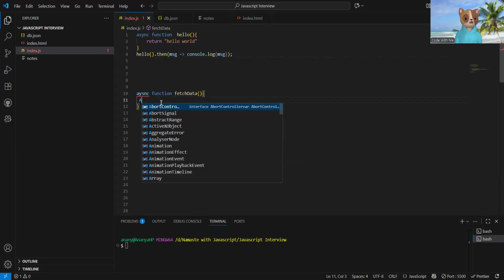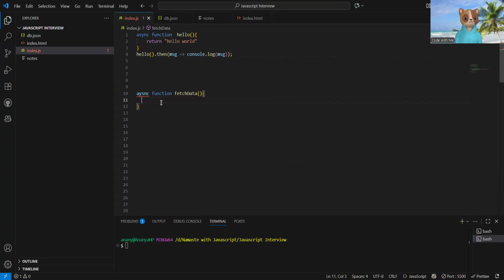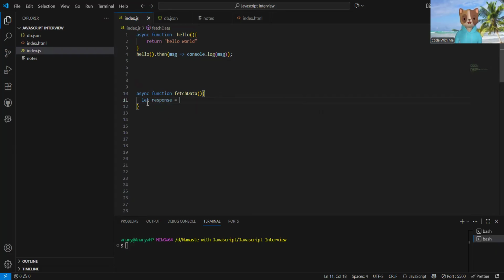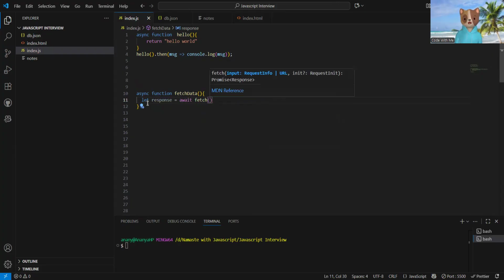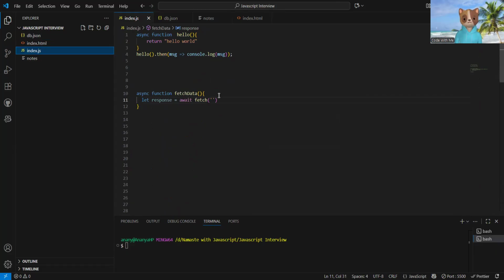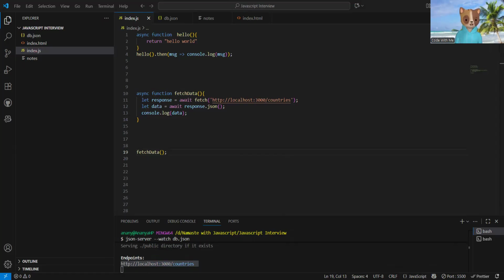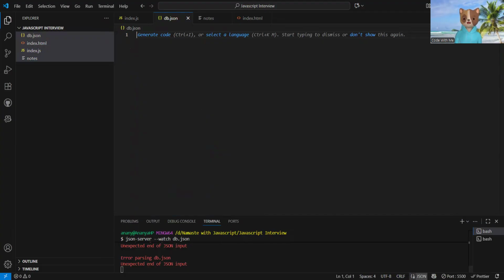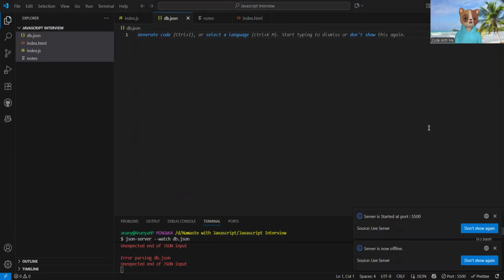JavaScript Async & Await Explained Simply | Beginner to Advanced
"Learn Async and Await in JavaScript in the simplest way! 🚀
In this video, you’ll understand:

What is async?

What is await?

Important rules of async/await

Real-world examples (API calls)

Why async/await is better than .then()

By the end of this video, you’ll be confident in using async/await in your projects and interviews.

✨ Perfect for beginners and anyone preparing for JavaScript interviews!"